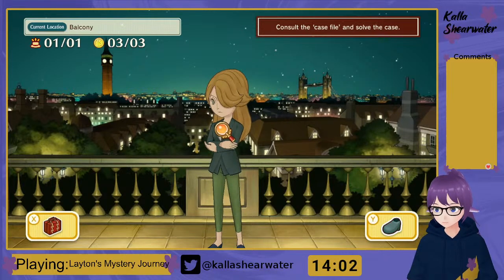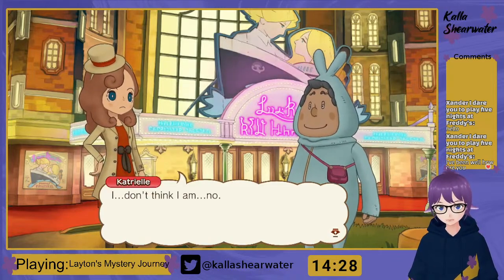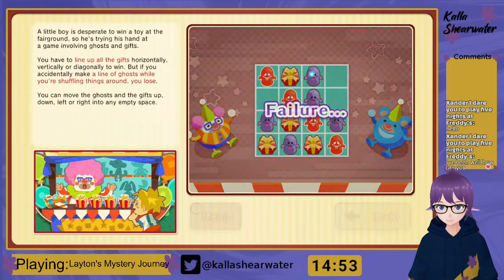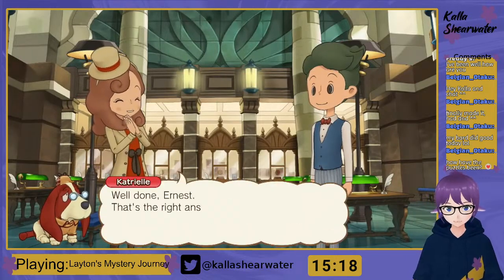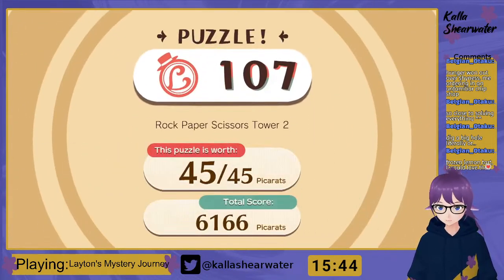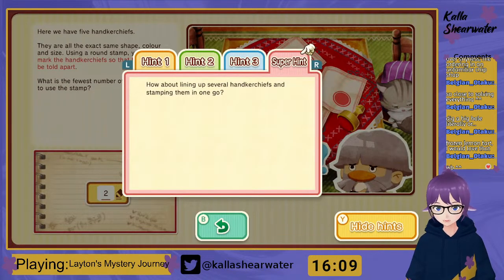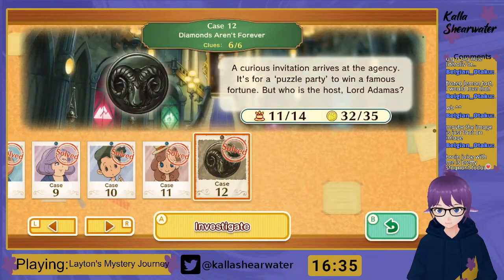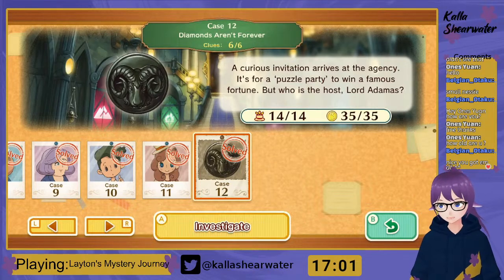[Layton's Mystery Journey] 10. Puzzle Cleanup [Kalla Shearwater]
Chat Rules
- Be kind and respectful
- Have fun
- No spoilers
- No backseat gaming
- No spamming